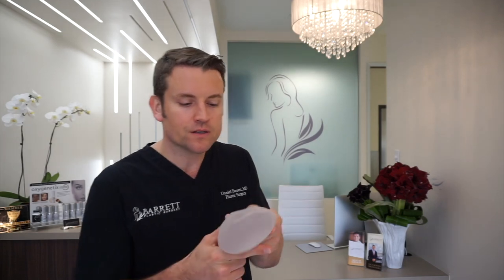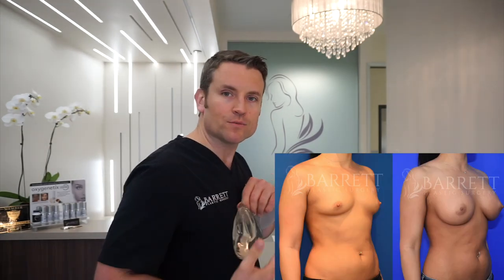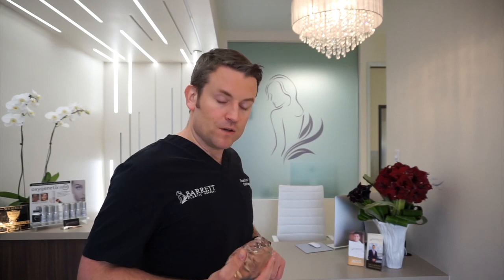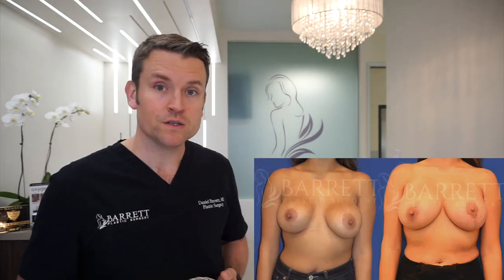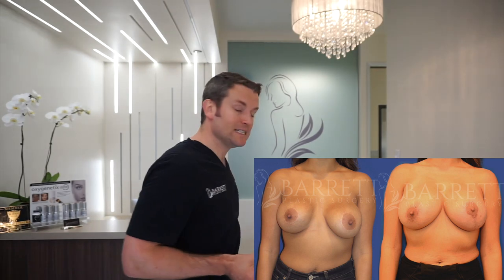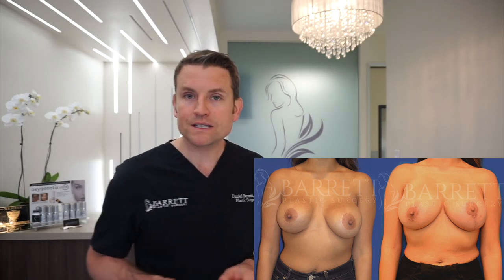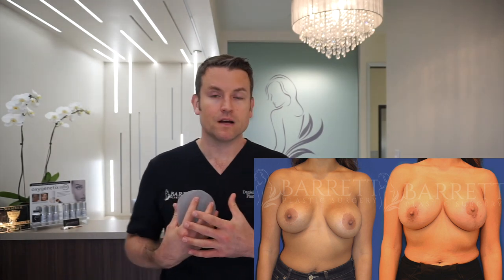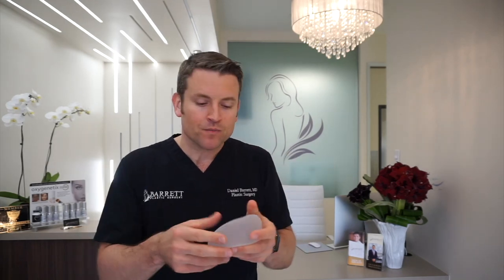Textured VS Silicone Implants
In this video, we're going to talk about implants texture versus smooth. There's a lot of things that happen with implants but one of the things that you can notice on an implant is its texture. Is it firm as it grippy or is it smooth?

Beverly Hills Plastic Surgeon – Dr. Daniel Barrett

Dr. Barrett is a board-certified plastic surgeon in Beverly Hills, California. He specializes in aesthetic and reconstructive surgery of the face, nose and body. His passion is providing natural results with minimal downtime, utilizing holistic approaches. He has developed detailed scar management protocols and closure techniques to reduce the appearance of scars for his patients.

He has been practicing since 2008 and opened his Beverly Hills office in 2014. During that time he has made numerous appearances on the television show The Doctors, providing charitable work for massive weight loss patients. He also appears on Entertainment Television as an expert on the latest plastic surgery trends and techniques. He is actively involved in research to reduce implant-related capsular contracture. He has recently presented internationally his findings on breast implant malposition and correction.